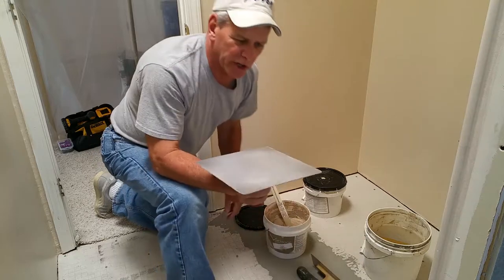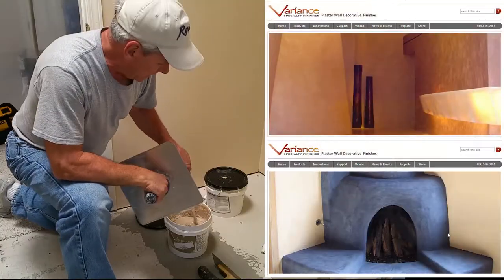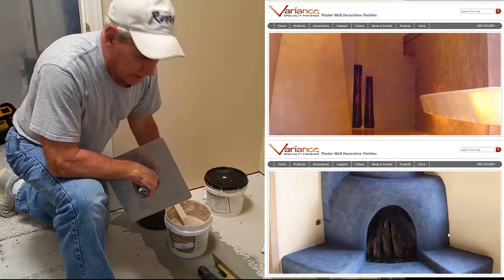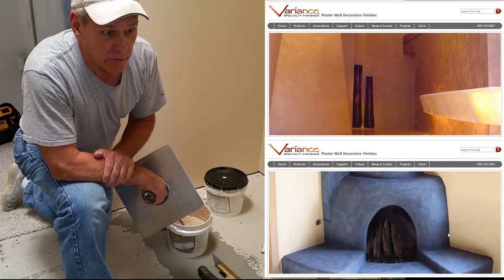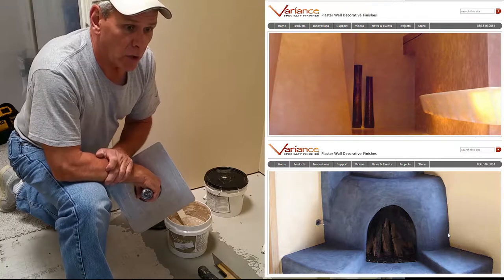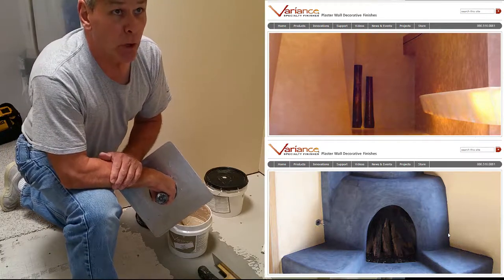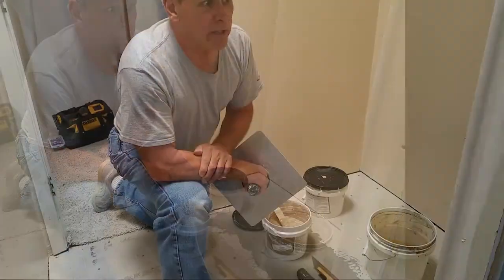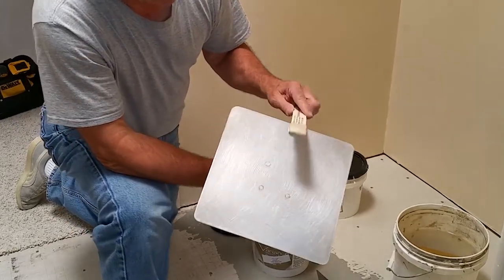Venetian Plaster Alternative Called Variance - Applied to a Bathroom Remodel Accent Wall - Part 1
It is great to be able to get the looks of plaster without the mess.

This is about midway through a bathroom remodel where we are trying to make a decision about an accent wall on the far end of the bathroom. This view is from near the end of the project after most of the finishes are complete and you can see the really nice result we ended up with on the accent wall. This video will take a look at how we created this finish.

I have been using Variance for about 5 or 6 years now. I have no relationship with the manufacturers apart from being a customer. The biggest appeal for me are the types of effects you can create with it. I know a little bit about the history of the company and have had some conversations with people who helped in the development of the products. Though they started out as a company based out of the southwestern United States, their website indicates they have a pretty good distribution network at least throughout the US at the current time.

I'm releasing a companion video to this one which is a tutorial on specific steps to applying Variance. In it, I take a piece of sheet rock screwed to the wall in the shop and apply multiple coats, talking through what's happening with each step. It demonstrates a style of application that I use and is very basic. So if you think you might be interested in exploring this product more thoroughly, this is a good video to give you an idea about what that might involve. You can click on the link at the top right of this screen or it will also be linked  at the conclusion of this video.

Working around windows and curved areas like the bullnose corner bead here really slows down your process. Since I am trying to get a consistent appearance with my finish, I have to really take my time around spots like this. Even though it's a small space, I still try to mimic the types of strokes I use in larger, open areas just to hopefully get that blended look I'm after.

Like so many skills in construction, people develop their own styles for how they do things. Applying Variance is no different. In fact, two people can apply exactly the same product to separate walls and get dramatically different results. When I try to describe the look I'm trying to achieve in my application process, I call it "consistent randomness." By that I mean I'm trying to get an overall blended look while avoiding creating areas that stand out or look out of place because I altered my basic technique. I don't know if that makes any sense, but if you start changing the way your applying the product in the middle of your process, it will show up and look different when you're done.

Let me not forget to mention that Variance needs to be applied over a smooth finish. The walls of this bathroom had an orange peel texture that I had to float out with drywall mud prior to starting this process. If I were to put Variance on the ceiling, I would likewise have to float it out smooth. So if you start doing this with very much frequency, you get pretty good at working with drywall mud also. One more prep step was to paint the wall with a base coat of sheet rock primer before starting the Variance.

For comparison purposes, this is the first coat that was applied the day before that is now fully dried. And this is the 2nd coat that I just applied and you can see the line where I stopped just above the window. As it continues to dry, the darker areas will fade and you begin to get the sense of what building up multiple coats will start to do to the finish. On this job, this will be the final coat before I put on a final protective coat of a clear finish called plaster shield. But I could continue on with another coat of Variance that would again slightly change the overall appearance of the finish.

I make random swirls with my trowel moving both left to right and right to left in roughly half circle motions. And I try to overlap them and keep their sizes generally consistent. After doing that for multiple coats of Variance, I tend to end up with a good outcome. You have to be careful at corners and at the ceiling because it's easy to do things in those areas that can show up as vague lines kind of running parallel to the corner or the ceiling. It's something that once you see it you learn how to correct and it's not that big a deal.